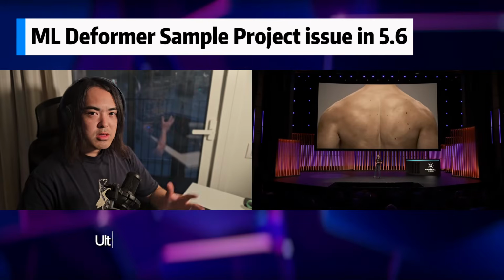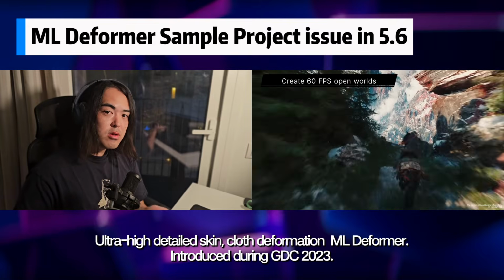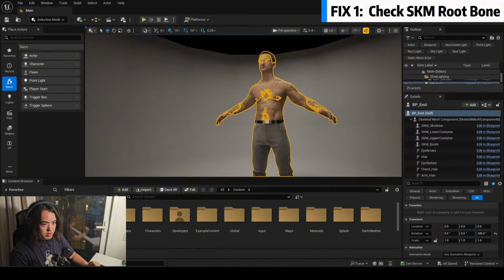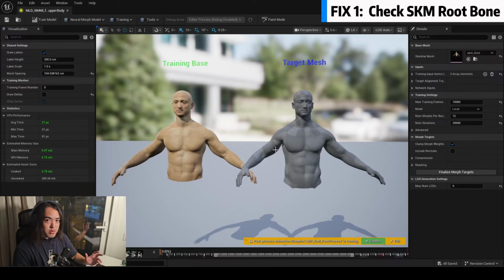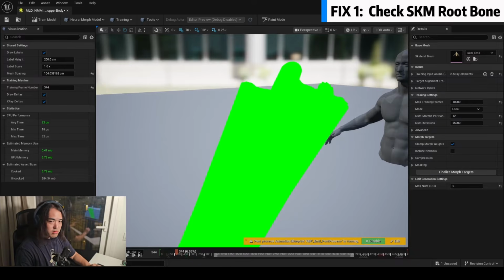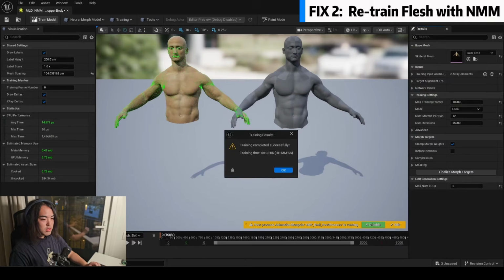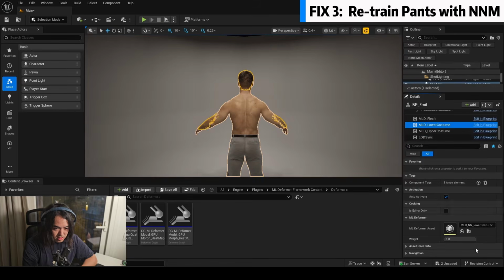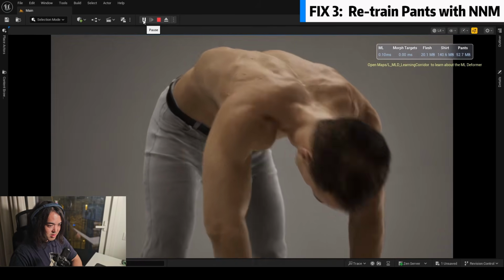Easy Fix | ML deformer sample project in Unreal 5.6+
In this video I explain an easy fix of how to fix ML Deformer Sample project in 5.6 unreal engine.

00:00 - Intro
00:52 - What is ML Deformer?
01:52 - Step1 Fix Root Bone
04:26 - Step 2 Re-train flesh with NMM
05:28 - Step 3 Re-train pants with NNM
06:43 - Test render with ML